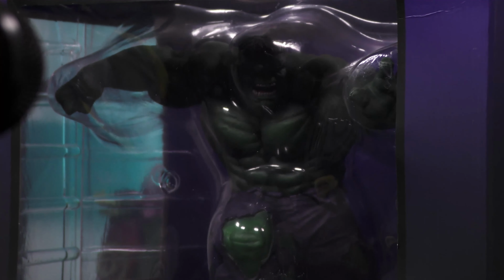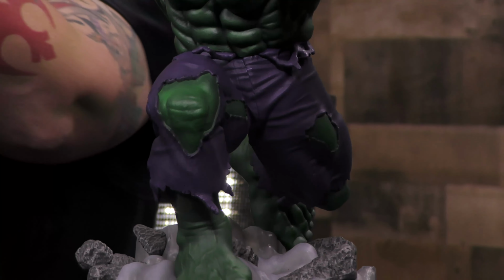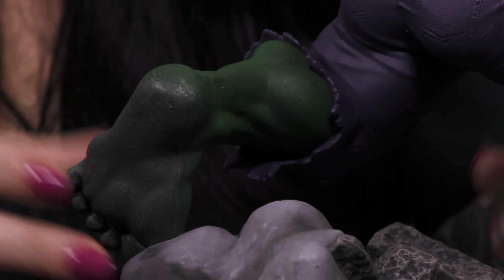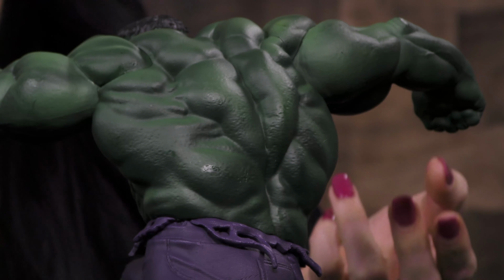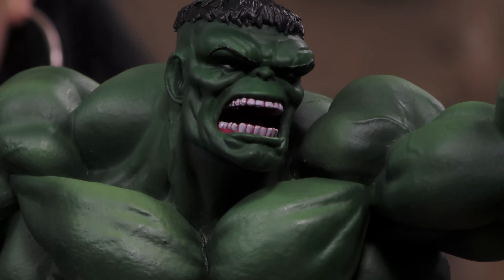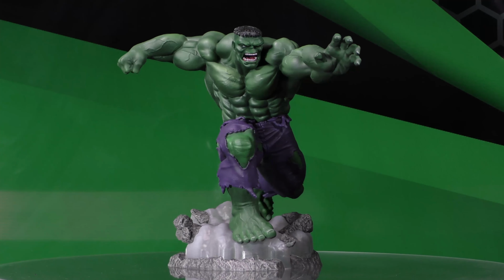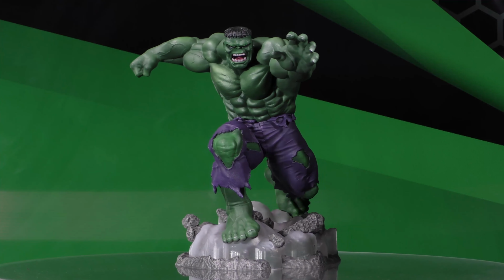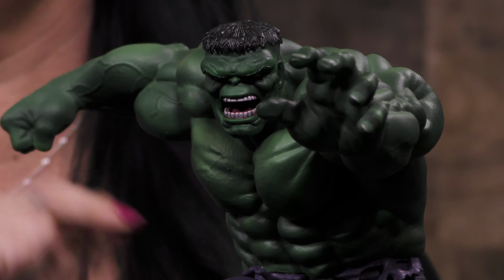Hulk (Immortal) Deluxe Gallery Diorama | DSTUnboxed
Pre-Order through your favorite comic shop or specialty store using comicshoplocator.com or visit diamondselecttoys.com!

Credits to:
Sapphire Studios